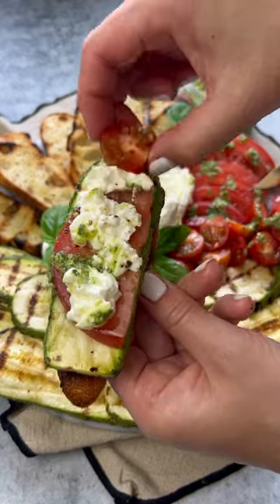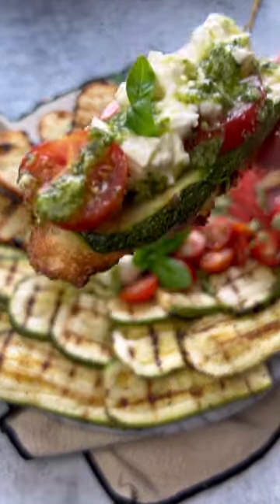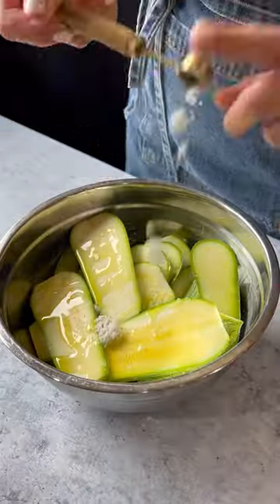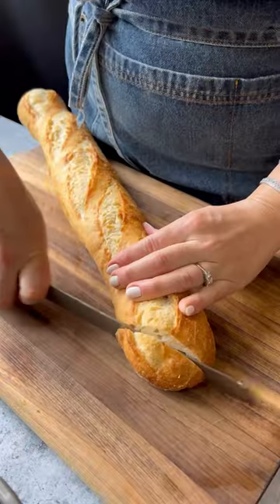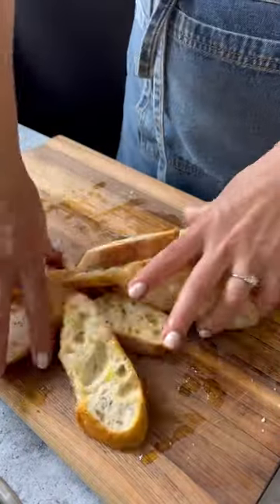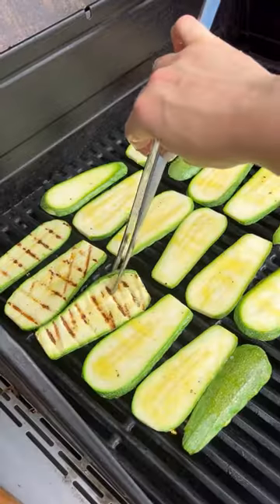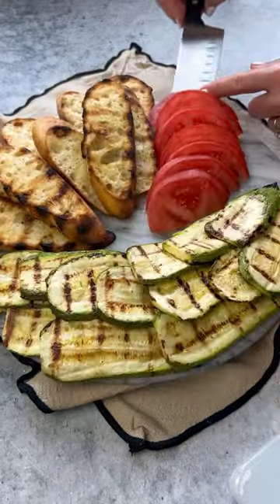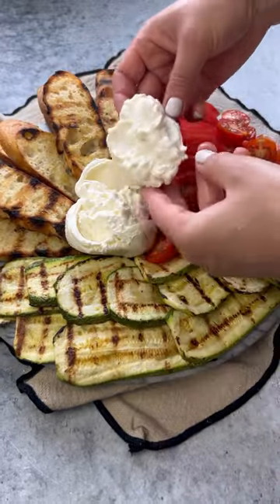Grilled Zucchini Veggie Board